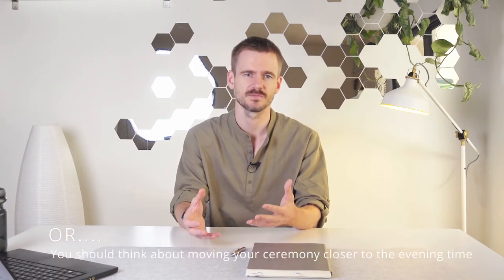EVERYTHING You Need to Know To Make The BEST Wedding Photography Timeline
Wedding photography timeline:
The thoughtful wedding photography timeline is maybe the key to the entire wedding day. It's the map that keeps your day on track and smooth. This step-by-step guide will help you to design a schedule perfectly suitable for your big day. You will understand what a photographer makes during the wedding day and why it is so, and not otherwise. In the end, you’ll find the FAQ to create your ideal timeline and get the best from the wedding days photography.

0:00 - Intro
1:39 - Arrival at the Venue & Bride and Groom Preparations
2:43 - Getting Ready shoots
4:15 - First Look Photos
7:04 - Ceremony photos
9:38 - Wedding Party
11:18 - Family Portraits
13:02 - Sunset or Golden Hour Shots
15:38 - Reception Photos

16:58 - FAQ about a Wedding Photography Timeline
16:58 - Does it matter if you haven’t worked at my venue before?
18:31 - Do you as a photographer attend our rehearsal?
19:58 - Can we give you a list of specific shots we want?
13:04  - Is there a difference in the wedding photography timeline between a winter wedding and a summer wedding?
24:31 - When do you usually start shooting on the wedding day?
How long do you typically stay at receptions?

Wedding Photo and Video Production Studio